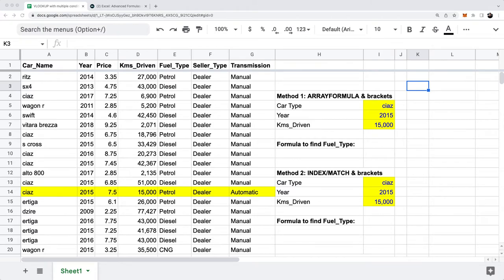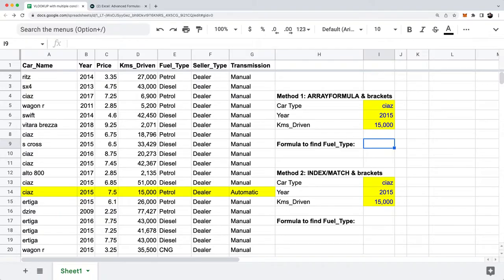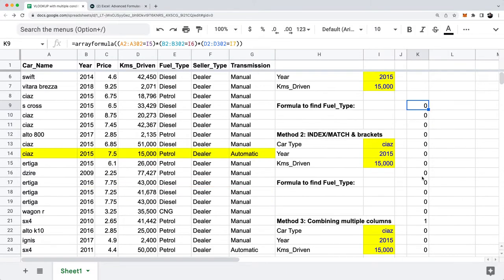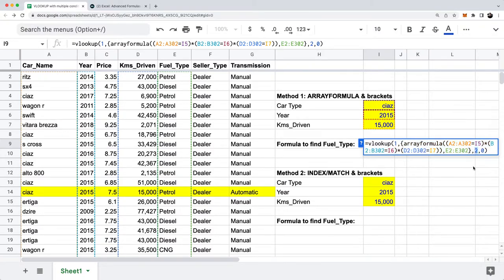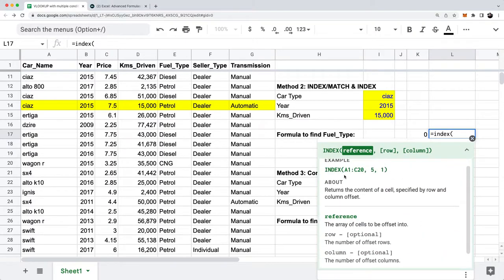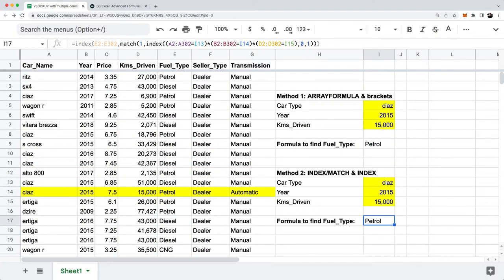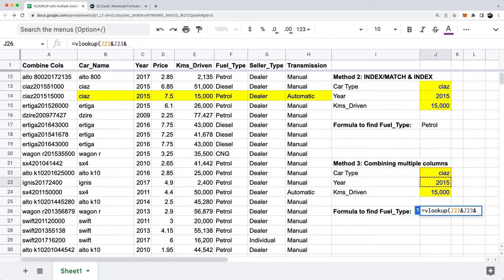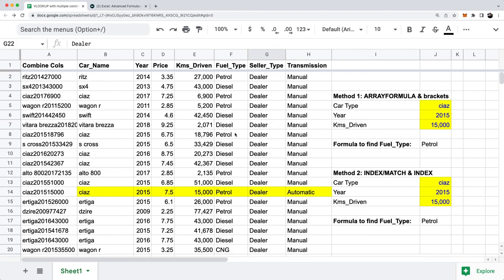How to do a VLOOKUP with multiple conditions or criteria (3 methods) Excel/Google Sheets - Tutorial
There are times you need to do a VLOOKUP and have multiple criteria or conditions for your lookup value. The VLOOKUP function--by default--only let's you look up one value in your list of data. This means you can only look for one column of data. In this episode, I'll show you 3 different methods for doing a VLOOKUP when you have multiple columns you want to match on.

* Intro - 0:00
* Basic VLOOKUP formula - 0:25
* Method 1: ARRAYFORMULA with brackets (arrays) - 2:56
* Method 2: INDEX/MATCH with INDEX - 9:38
* Method 3 (Preferred): Combine multiple columns - 15:04
* Advanced Excel formula class on Skillshare (see link below) - 18:34